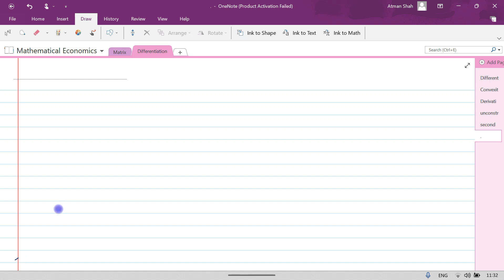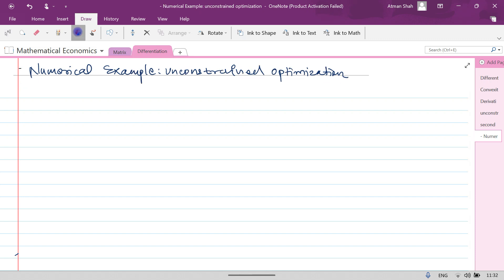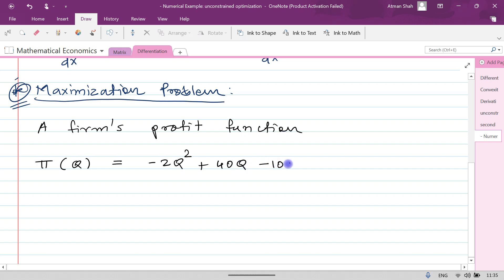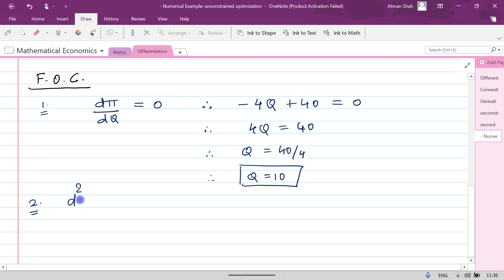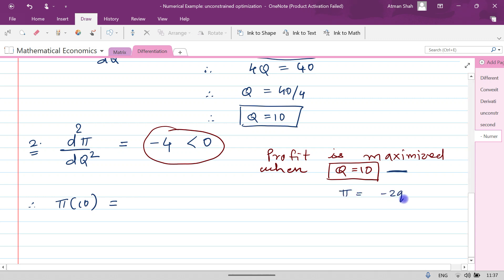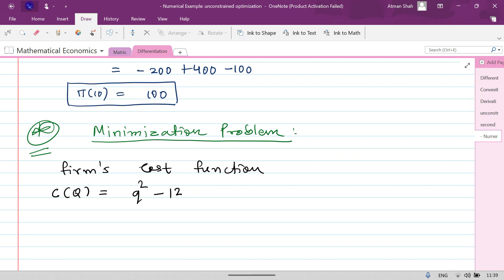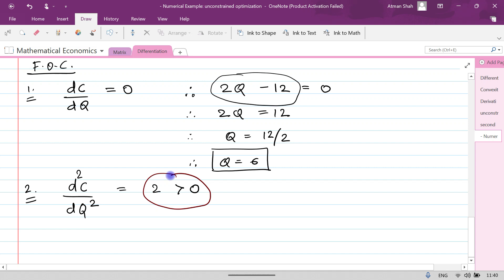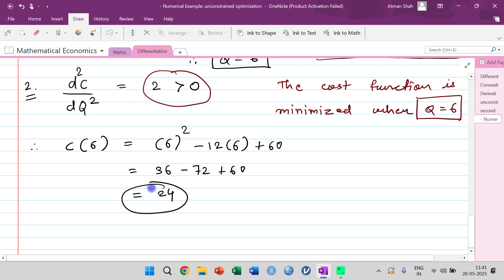Unconstrained Optimization for Single Variable (Numerical Example) || Mathematical Economics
This video explains the numerical example of unconstrained optimization for single variable.